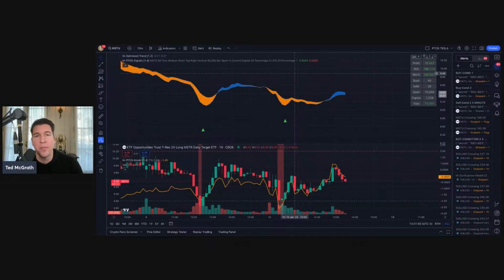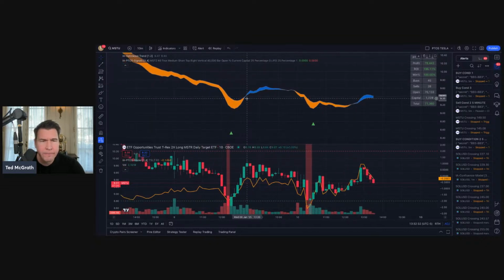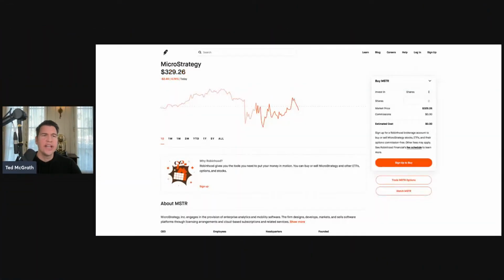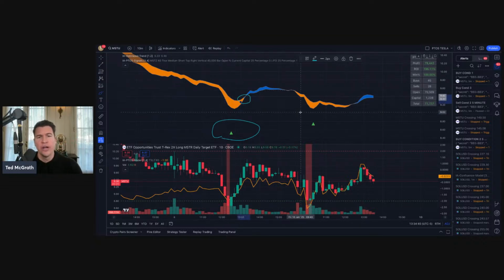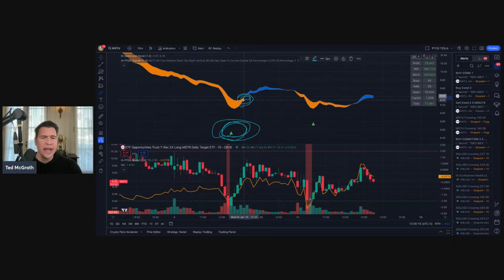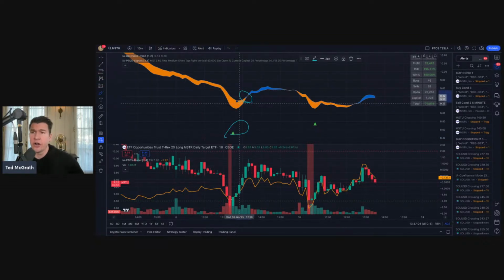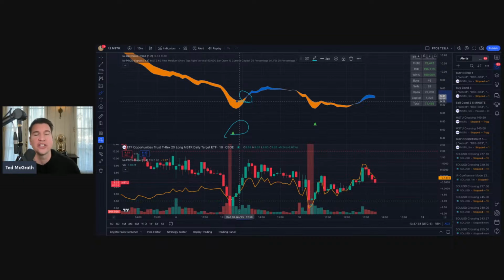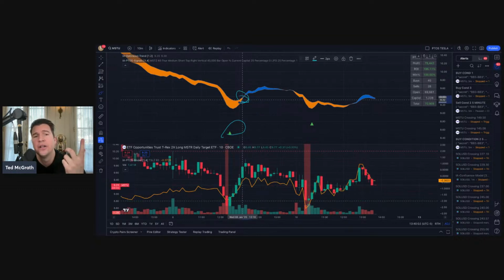Microstrategy - Warren Buffet vs Michael Saylor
Saylor roasts Warren Buffet and the Rich old Americans who are complacent!!